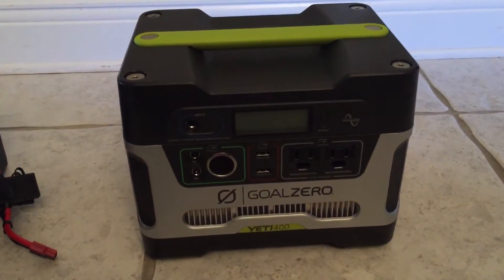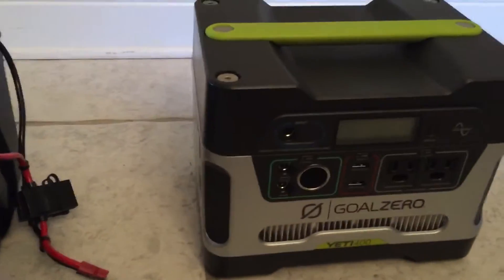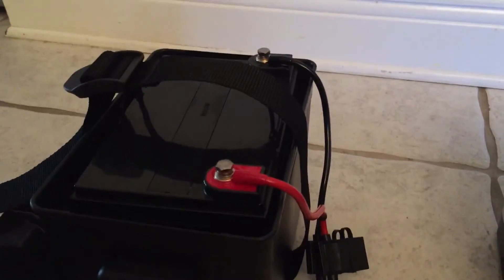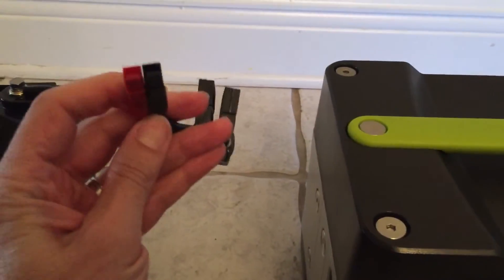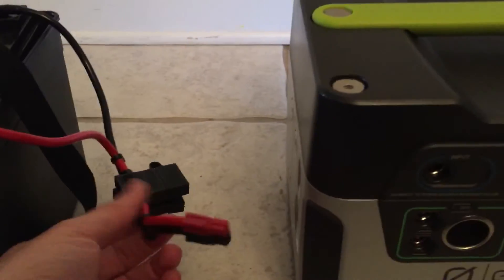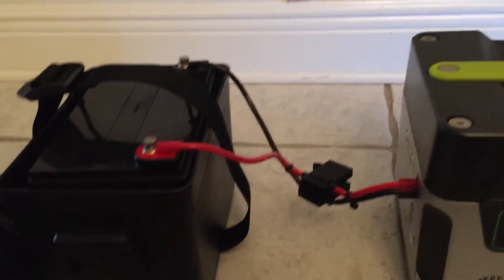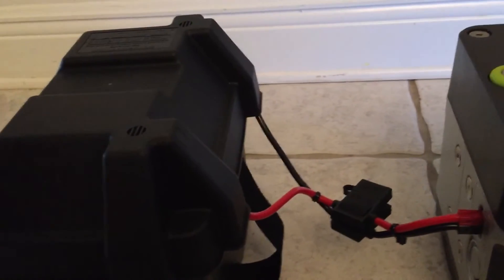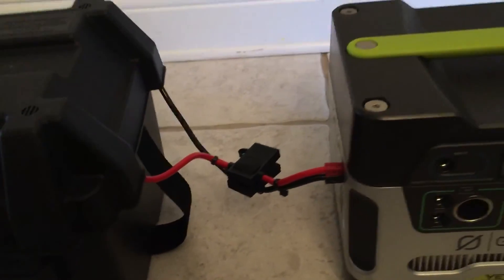Chaining Yeti 400 to an external battery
My approach to chaining together a Yeti 400 to a 33ah external battery to hopefully double the run-time.  Goal Zero tech support informed me that having a fused-cable isn't necessary (but it doesn't hurt either).

- ExpertPower 12v 33ah Rechargeable Deep Cycle Battery
- NOCO HM082BKS Group U1 Battery Box

Stuff from Powerwerx:
- ATC Style Fuse Holder 10 GA with Ring Terminals and Powerpoles